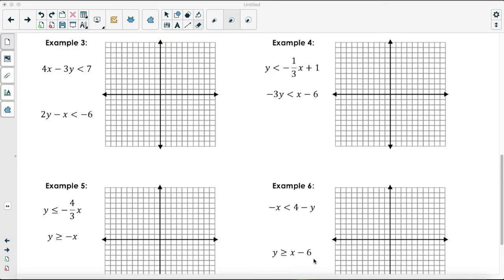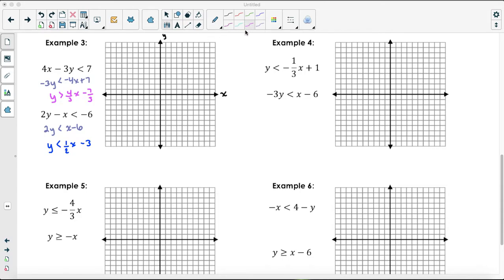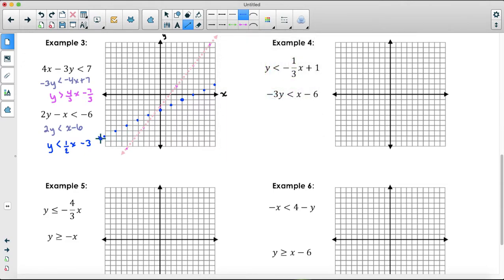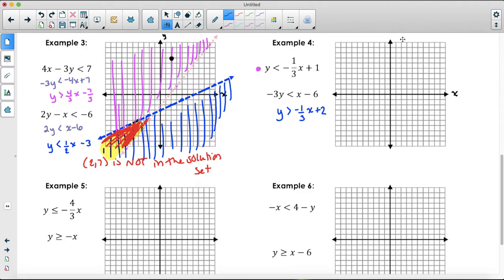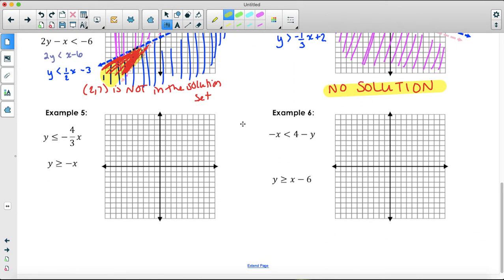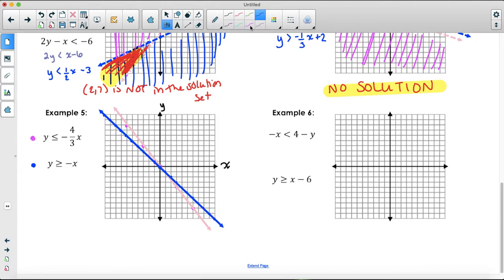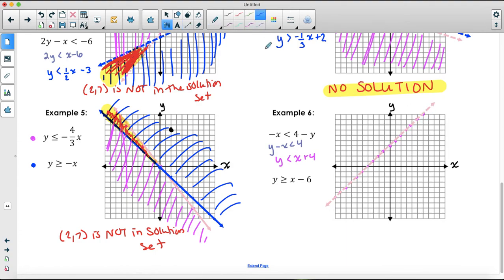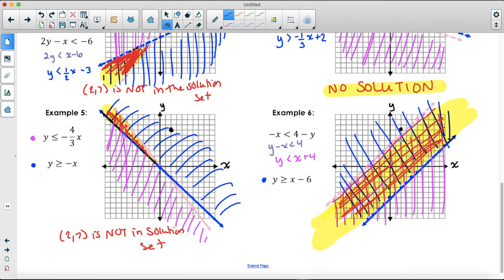m1 Systems of Inequalities 2